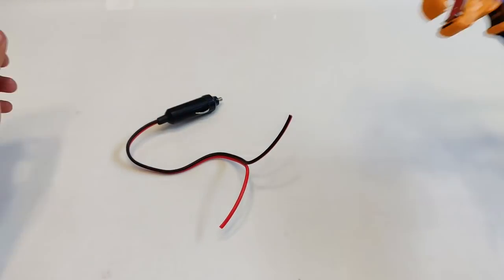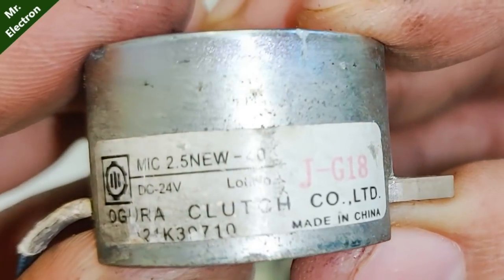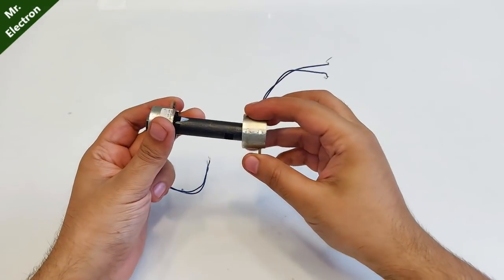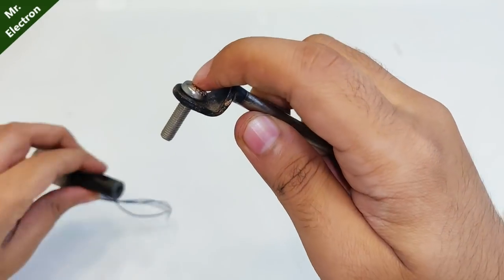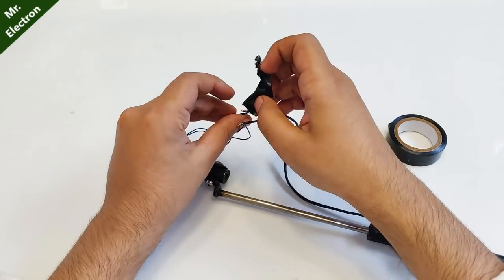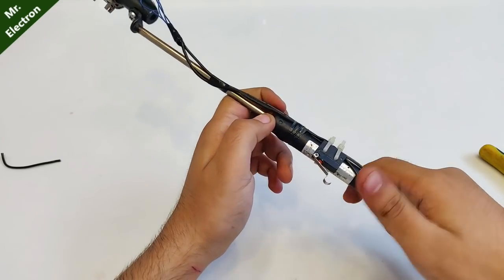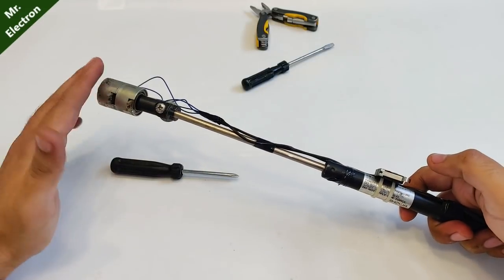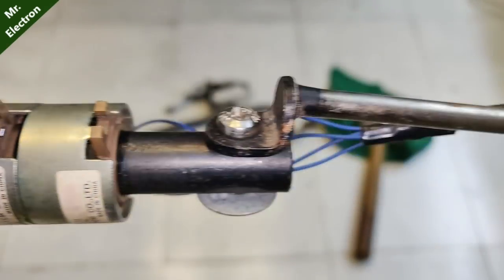10 Kg Lifting Solenoid Electromagnet for Swarf Collecting - Awesome Idea 2020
In this video , i will teach you ho w to make a swarf collecting electromagnetic machine at home for you lathe machines. It powered by 2 electromagnets rated 24v each with an overall capability of handling 10  kgs lift.